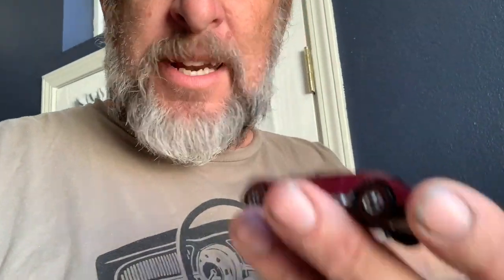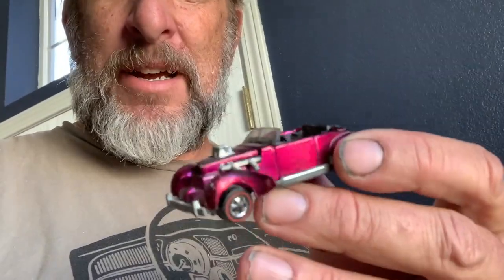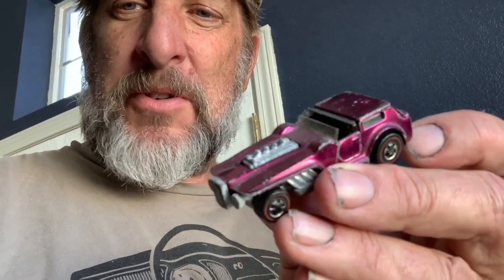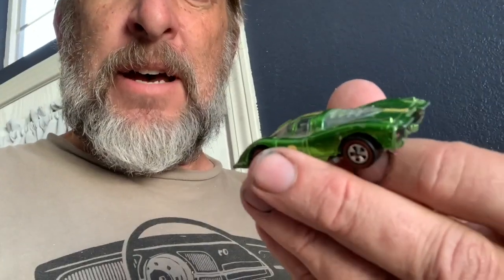Carchaeology: My Car Filled Life "Quick Clip". My favorite childhood Hot Wheels cars!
Randy shares his favorite Hot Wheels Cars from his childhood!